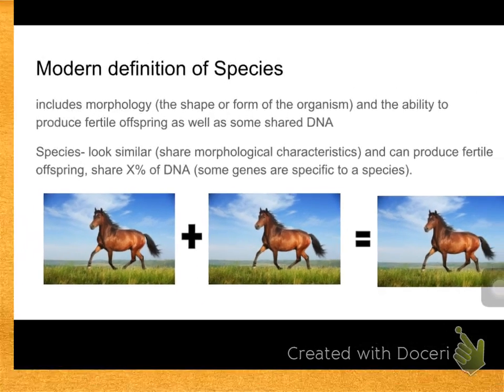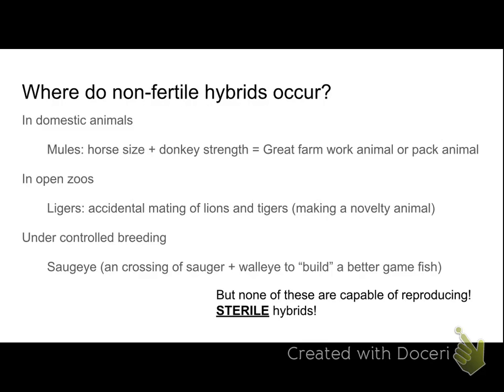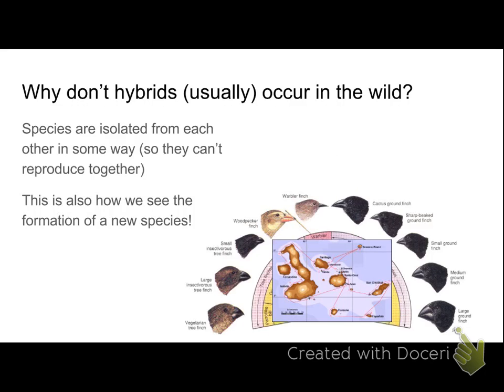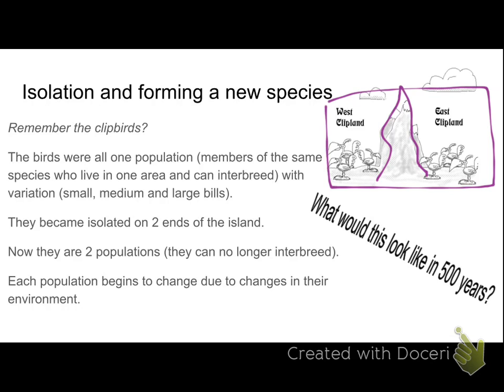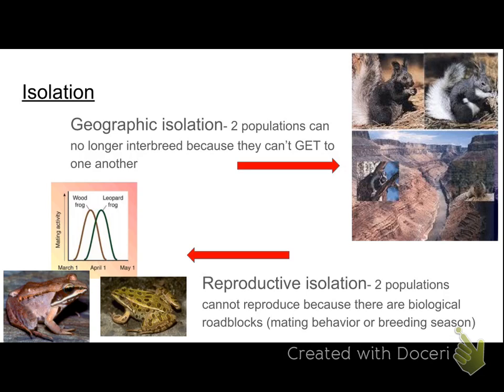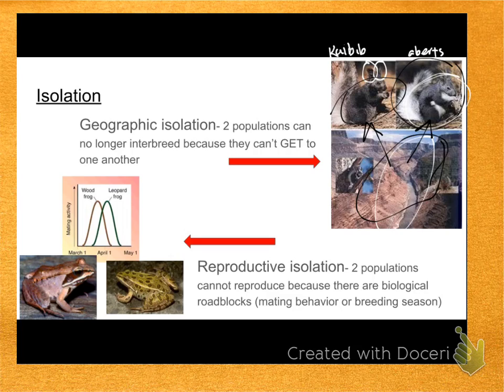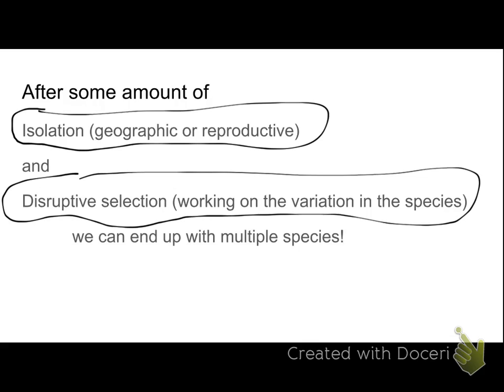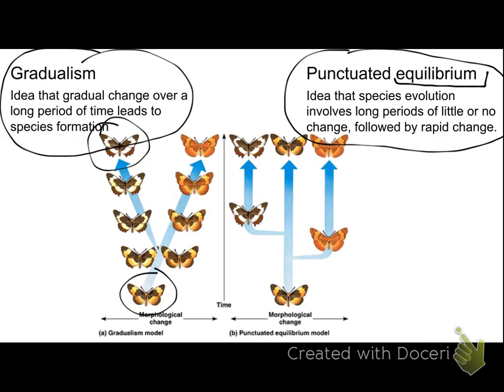bio 12-17-15 isolation and speciation